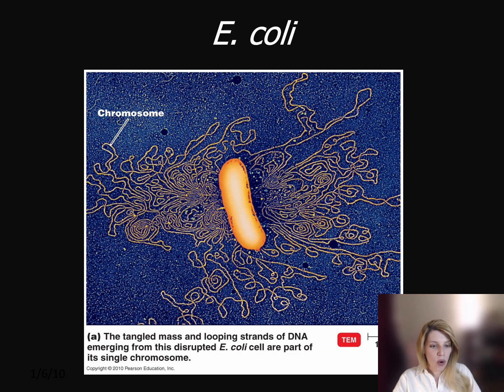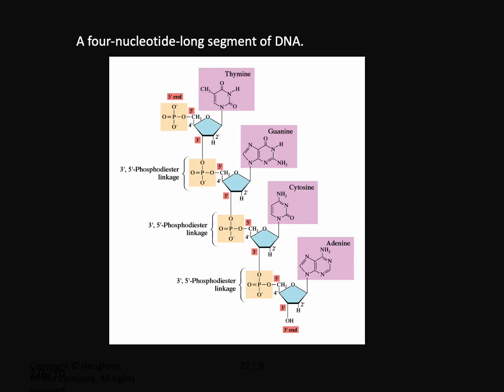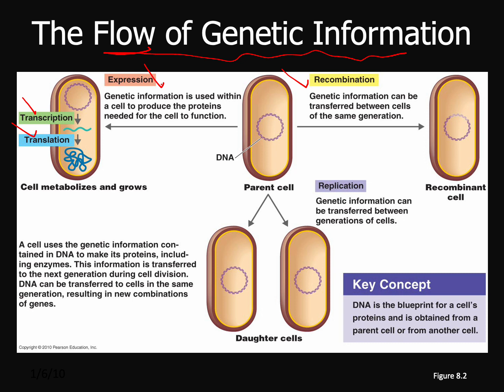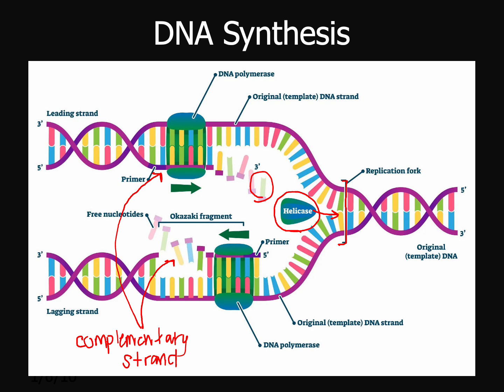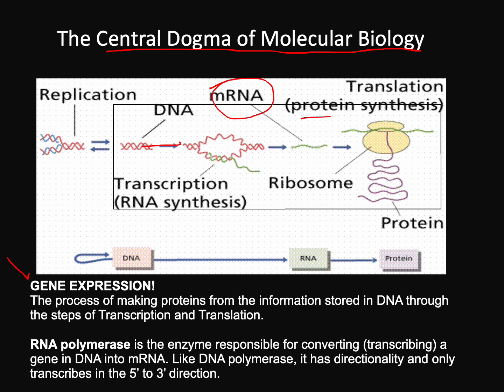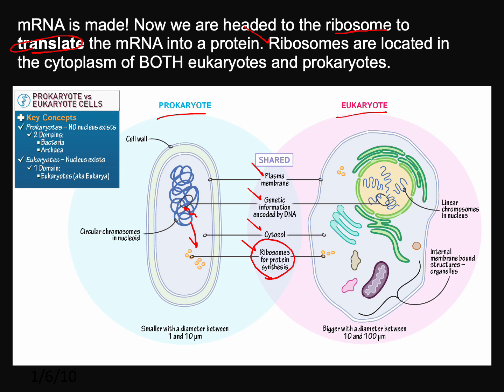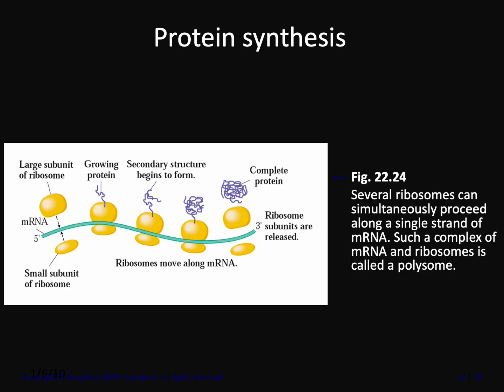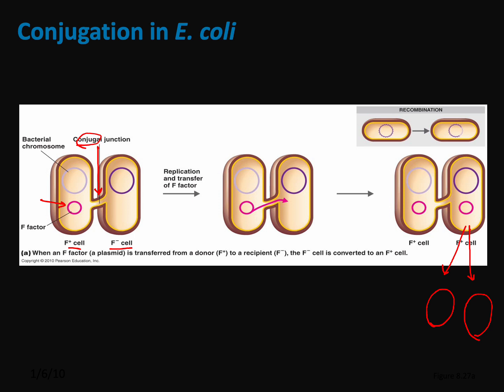Introduction to Microbiology: Genetics